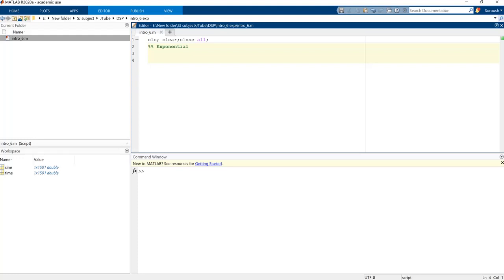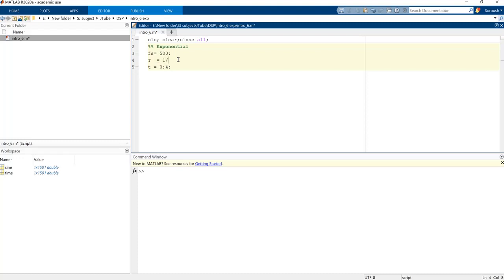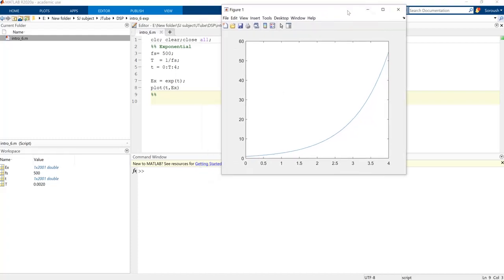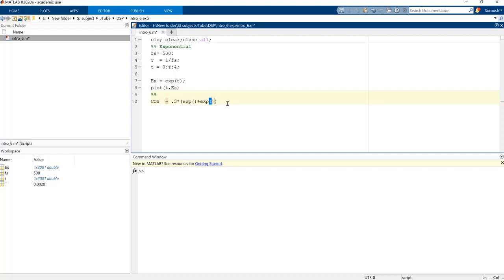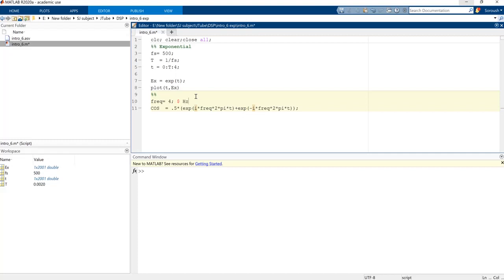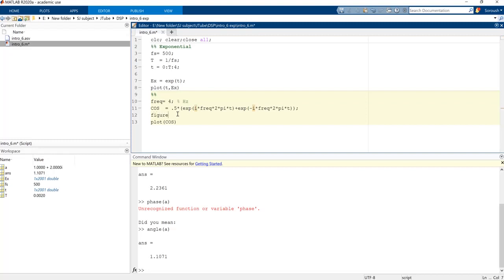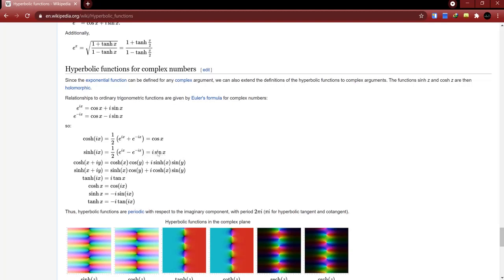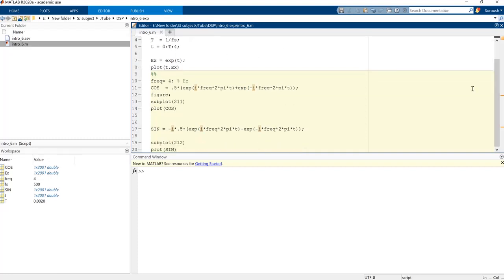MATLAB DSP Introduction #5 with Enzo, Hyperbolic functions, Exponential, Hyperbolic sine, Cosine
MATLAB DSP Introduction #5 with Enzo
, Hyperbolic functions
, Exponential
, Hyperbolic sine
, Hyperbolic Cosine